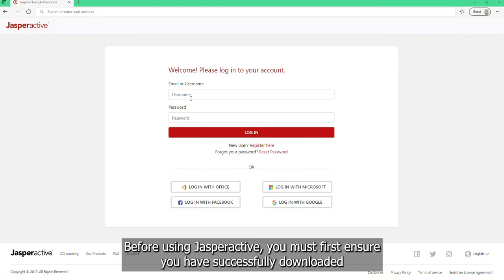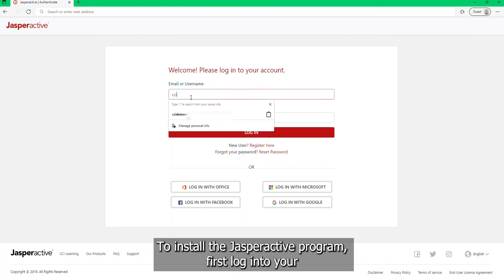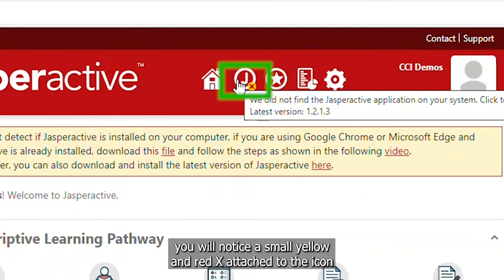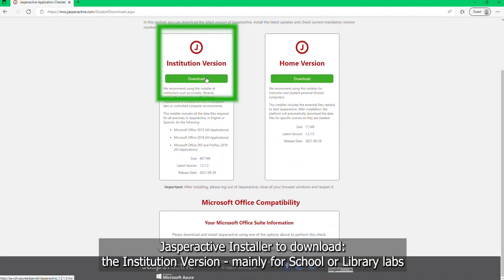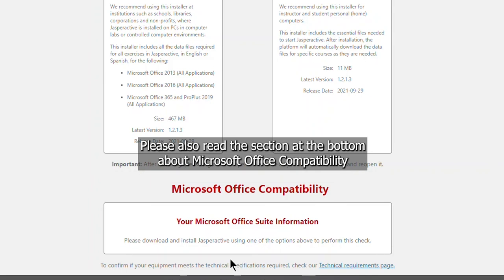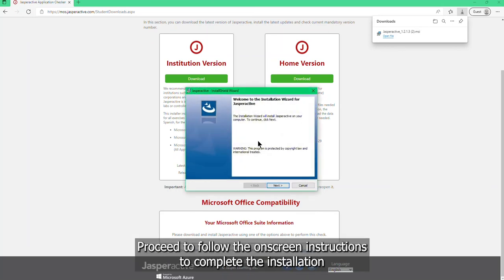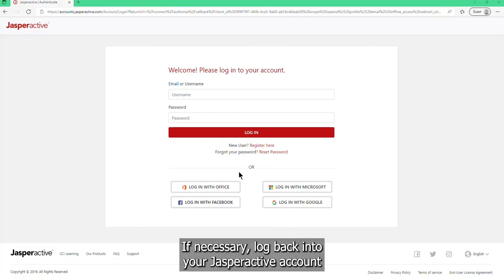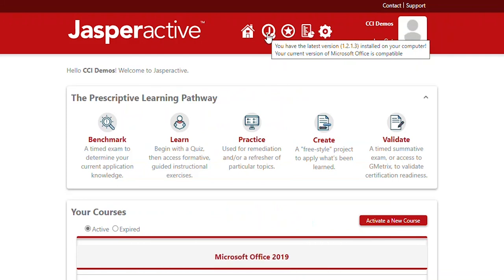Using the Jasperactive Installer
This short video guides users on how to use the Jasperactive Installer in installing the Jasperactive program onto Windows PC desktops.